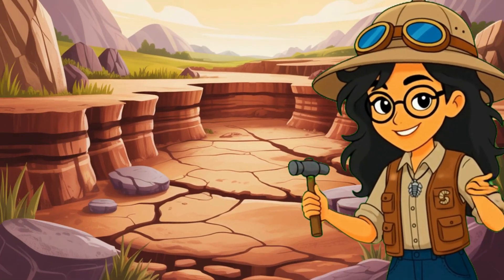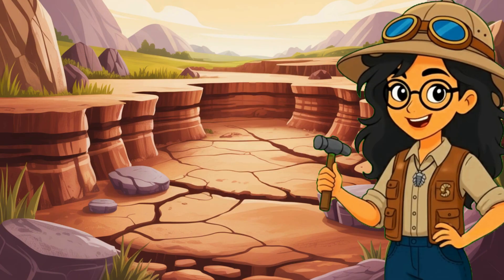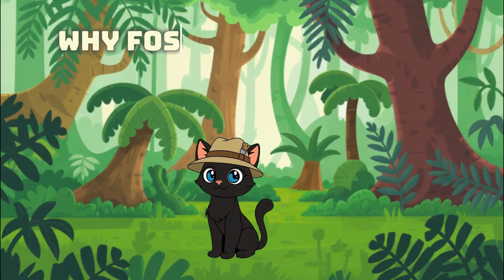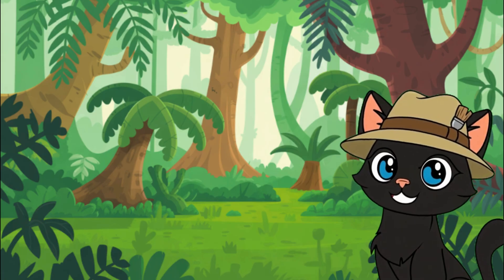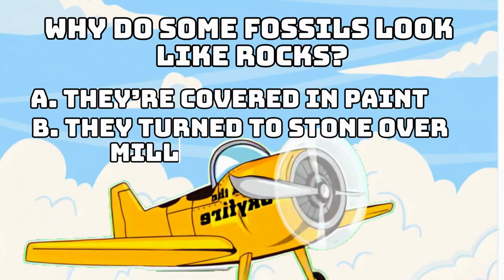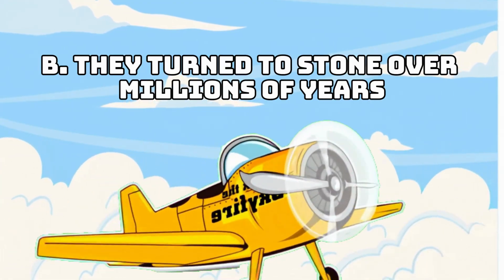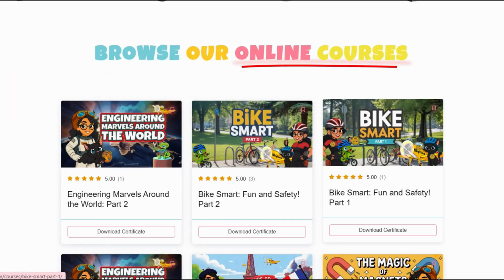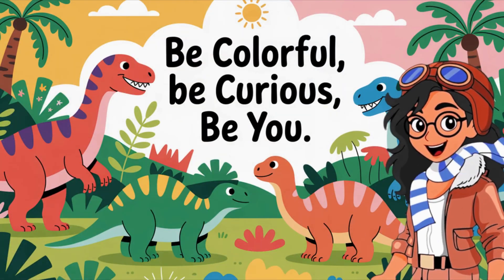Fossil Hunt Dino Dig Challenge | Online Course for Kids | Discovery Lab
🦕🪨 Dino Dig Challenge – Learn How to Uncover Fossils!
Join us on a fun 2-minute adventure at a lively fossil dig site! Discover how paleontologists carefully use soft brushes to uncover fragile fossils, explore mysterious bones and curved fossils, and learn why some fossils look just like ordinary rocks.
Test your dino knowledge, spot the clues, and dig into the exciting world of prehistoric discoveries! Perfect for young explorers and dinosaur enthusiasts.
🌟 Can you identify the fossils before the experts do? Watch and find out!